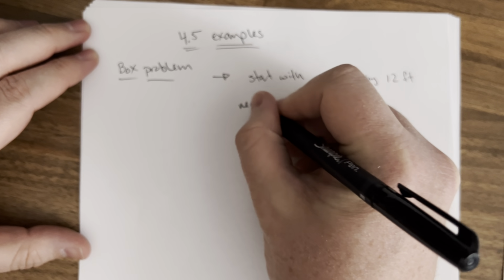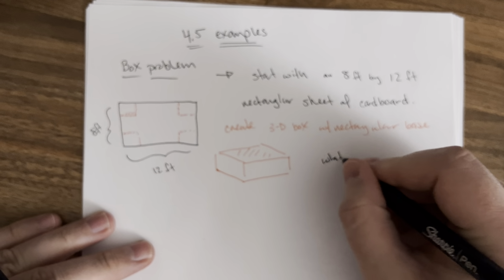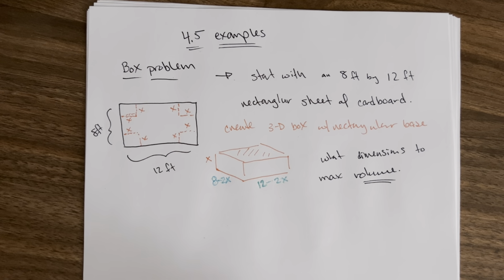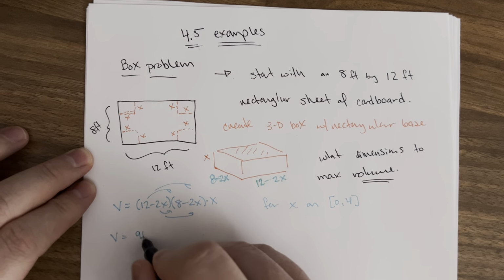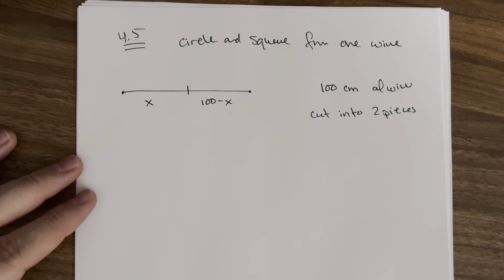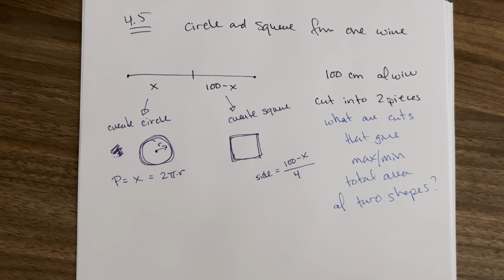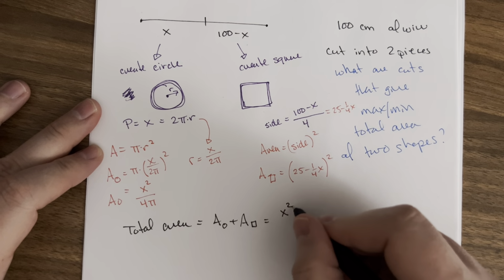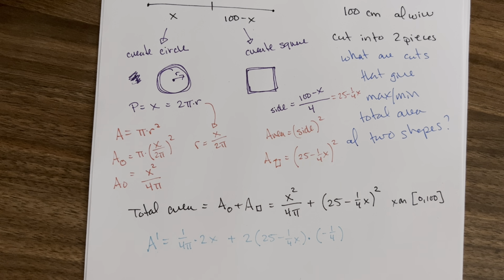MA 240 Sec 4.5 Optimization Problems Part 3